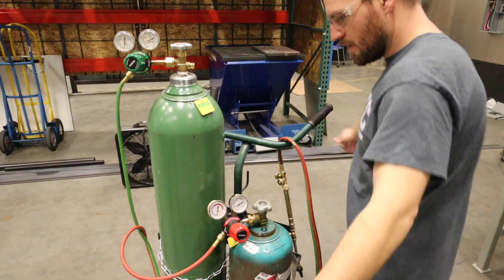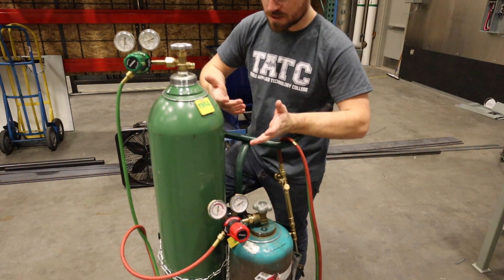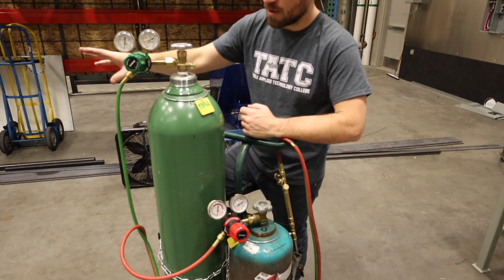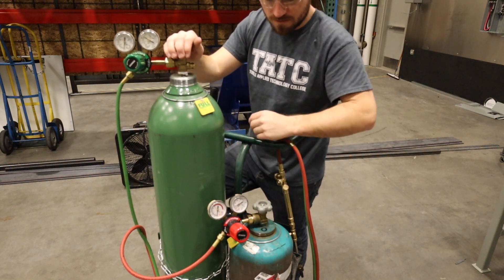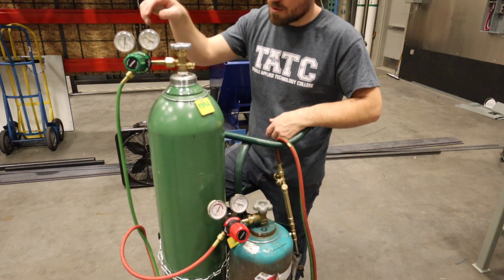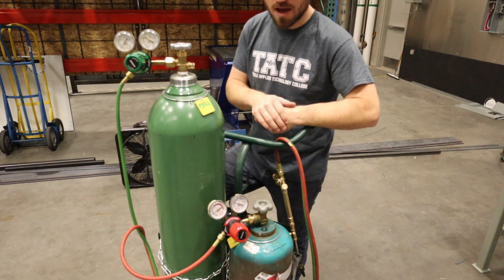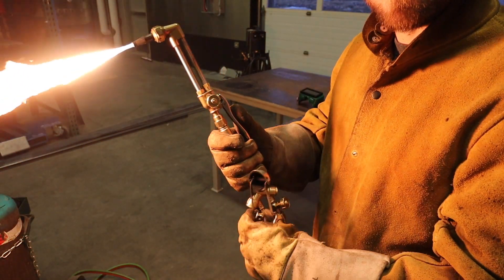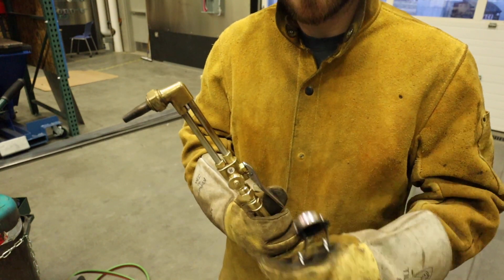Welding SMAW - How to cut with an Oxy Acetylene Torch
This video is about Welding SMAW - How to cut with an Oxy Acetylene Torch